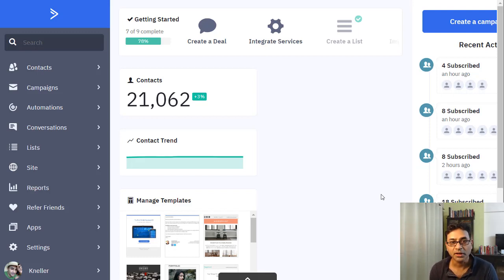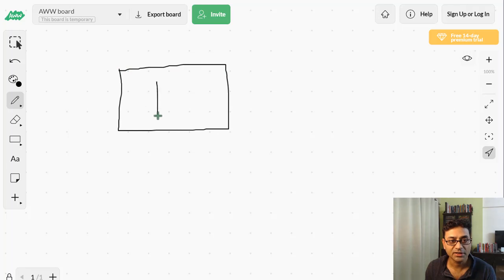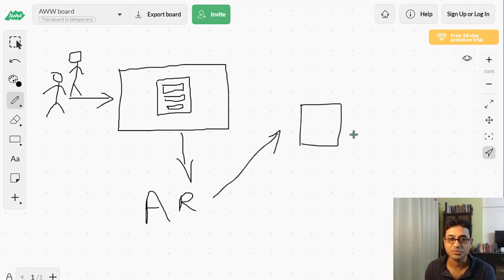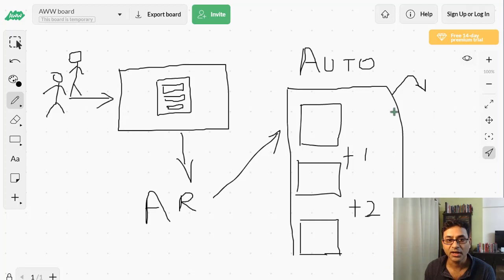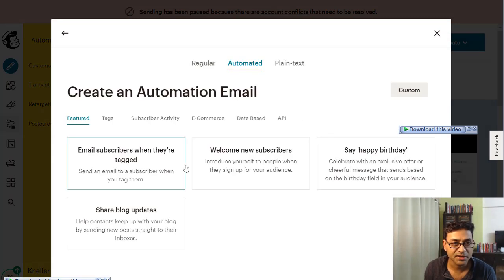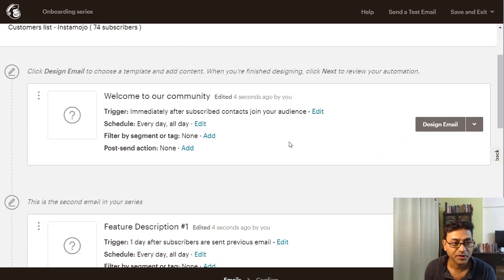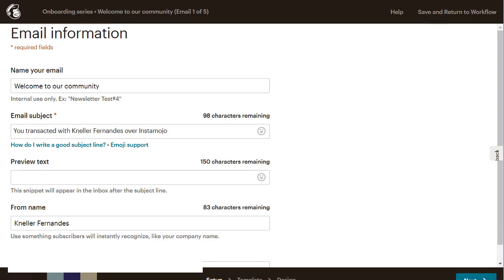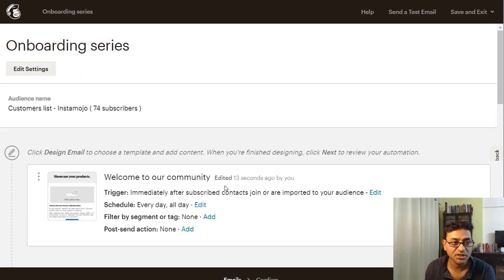Email Automation Mailchimp 📧📧 Email Automation Activecampaign ⚙️⚙️activecampaign vs mailchimp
Timestamp:
00:00 - Intro activecampaign vs mailchimp
00:53 - What is email automation?
03:51 - email automation mailchimp
07:34 - email automation activecampaign
14:30 - mailchimp pricing
15:34 - activecampaign pricing

If you want to learn to use email automation mailchimp and gain you first 100 subscribers in 3 days you need

The video is about email automation mailchimp   but also try to cover the following subject:
-email automation activecampaign
-activecampaign vs mailchimp
-free email automation

So you want to find out more about email automation mailchimp and email automation activecampaign, I did too when I was just getting started out and here's the outcome.
Email automation mailchimp and email automation activecampaign interested me so I have been doing a load of research and have come to the point where I have chosen Activecanpaign over mailchimp.

If you would like to learn even more concerning email automation activecampaign and start monetizng your list I suggest you check out my free training
Now that you have actually watched our YT video regarding email automation mailchimp did it helped?